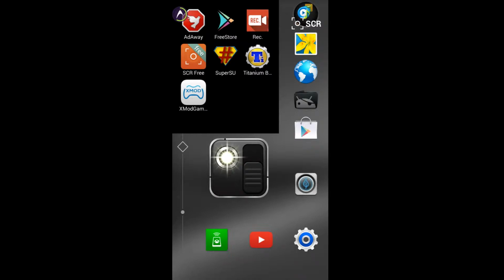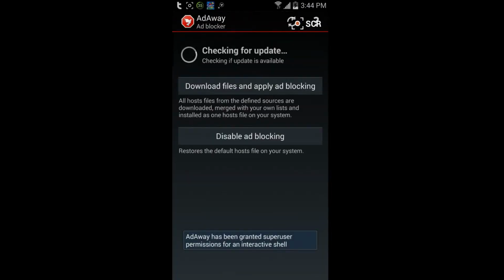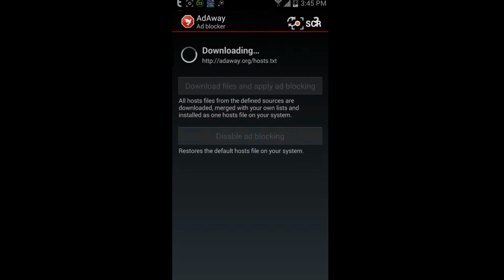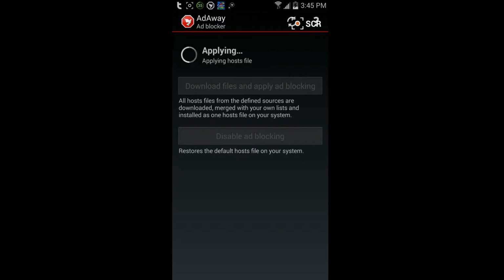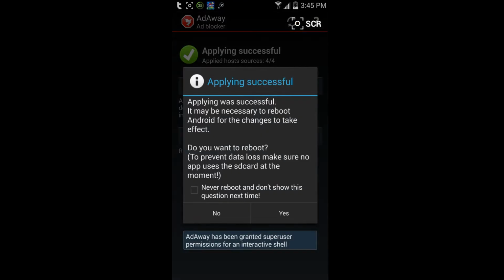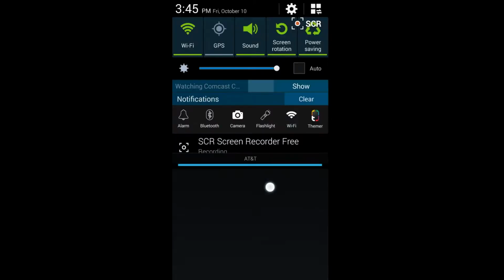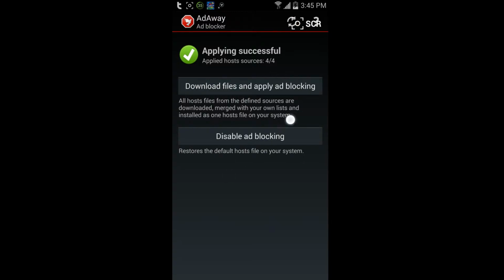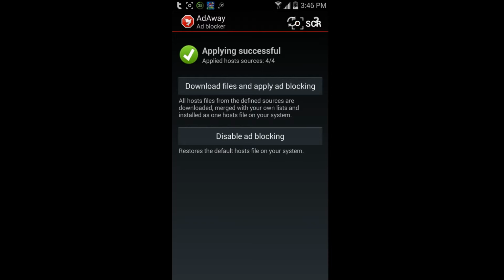How to get rid of ads (AdAway) root only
AdAway

And remember everything bad that happens works out the way its supposed to, in the end. And remember to have a S.A.D (Super Amazingly Different) Day.

Xbox 360: TheCovertWolf
Oovoo: destroyer9988
Kongregate: destroyer9988
Vine: destroyer9988